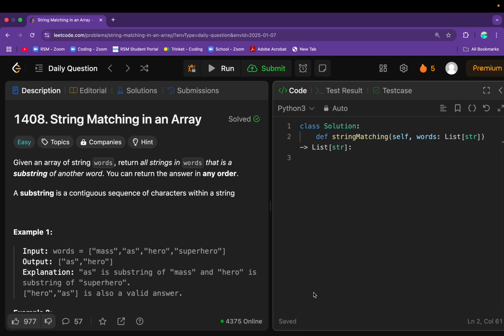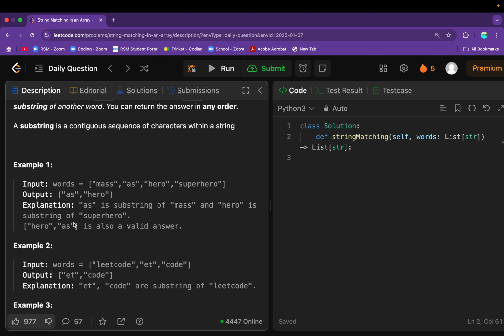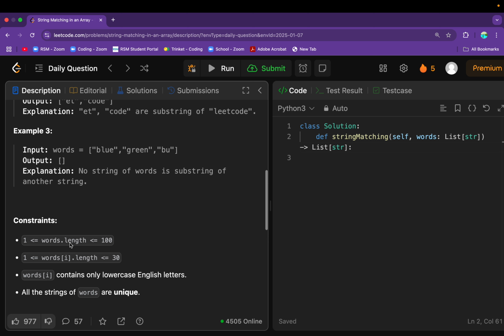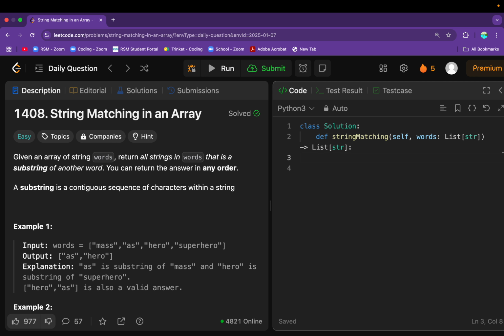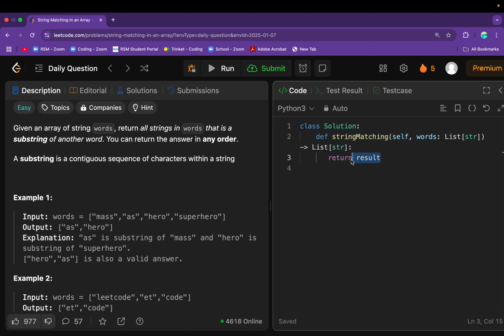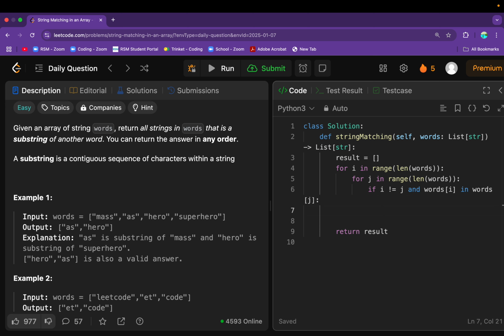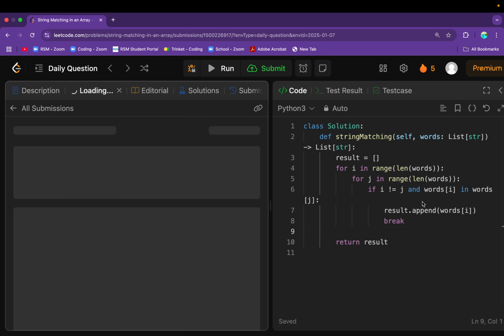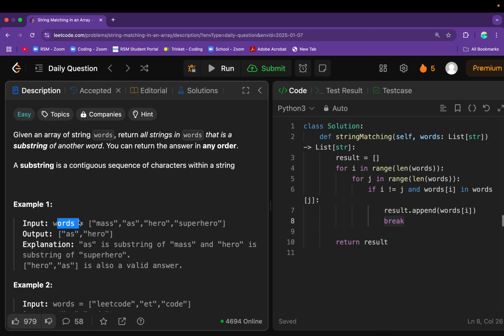String Matching in an Array